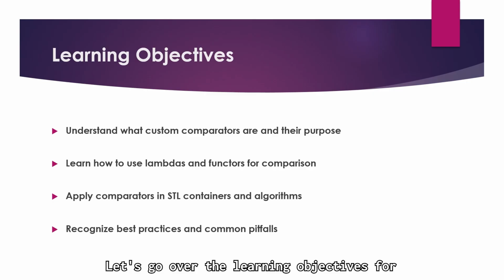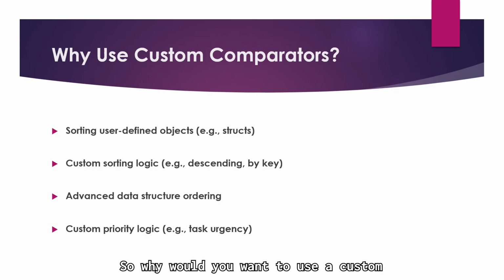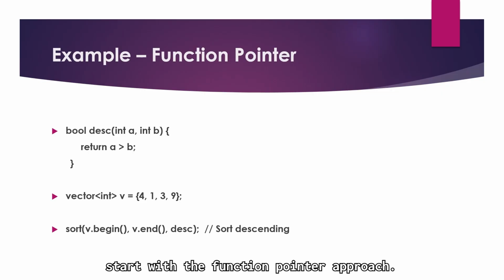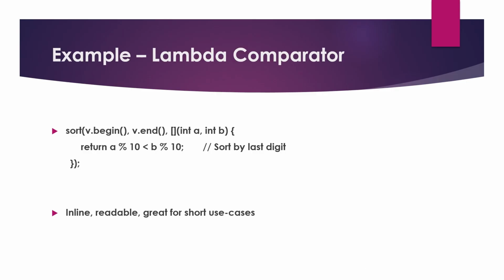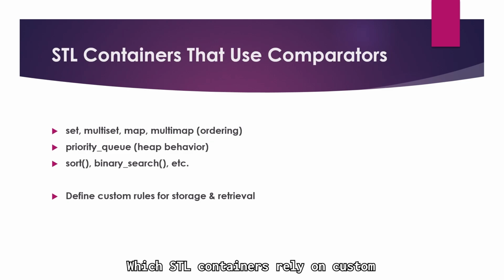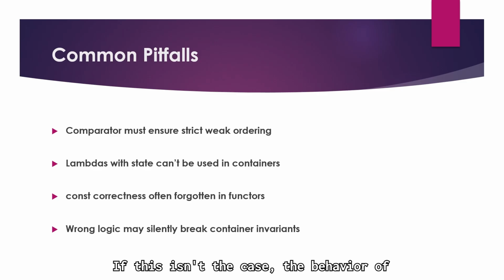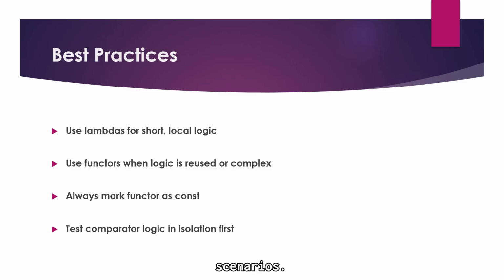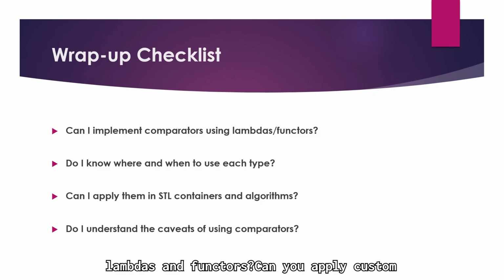STL: Custom Comparators & Functors | Day 32